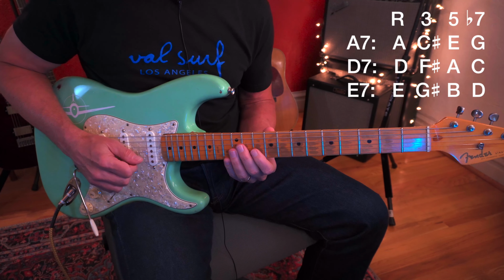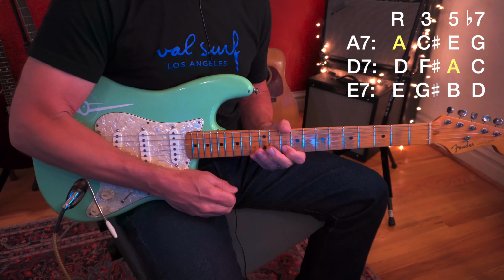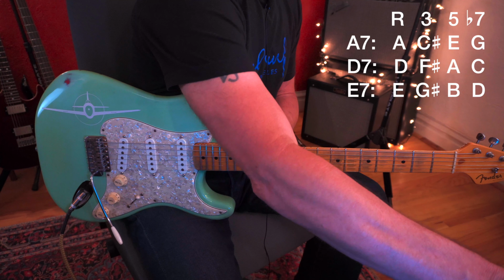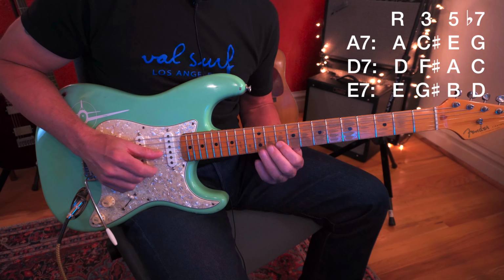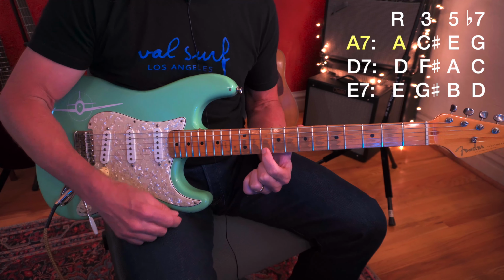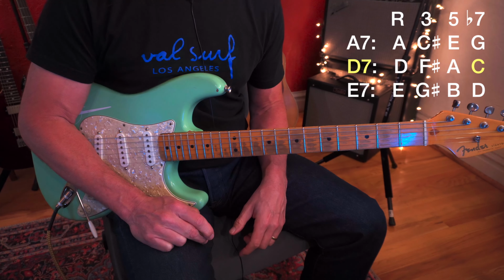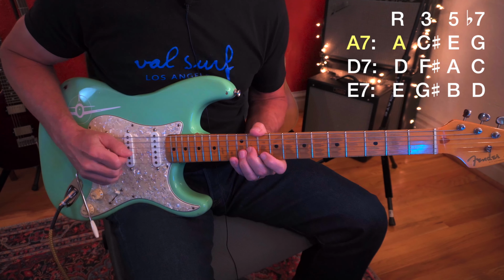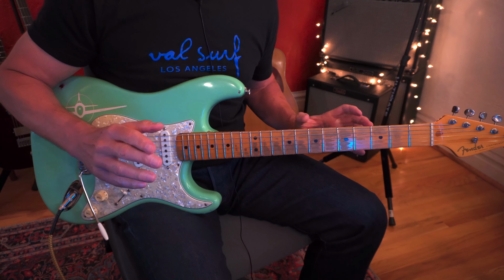The Only Three Notes Your Blues Solos Need To Sound Great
Using the pentatonic scales to solo over a 12 bar blues always sounds great, but they can begin to sound stale if that is all you ever play. Our guitar heroes know how to add target notes to spice up their solos. And you can too, just by using 3 target notes to anchor your solos.

My video lesson demonstrates the only 3 notes you need to sound like an incredible professional player. So, give it a shot and ditch the pentatonic box.

00:00 Demonstration
02:06 Thesis
02:32 Introduction
04:24 Lesson
13:04 Wrap Up

🎸 Study with me in The Studio—my online guitar academy!
     ▶️ Access Exclusive Lessons
     ▶️ Register for Live Workshops

🎹 Struggling with Music Theory?

📱 Let’s Connect!

Chris